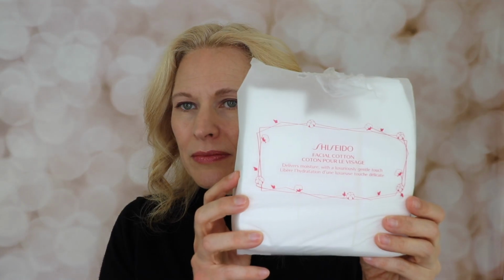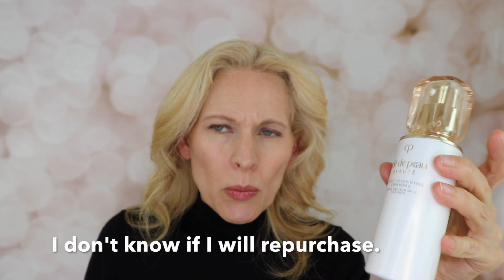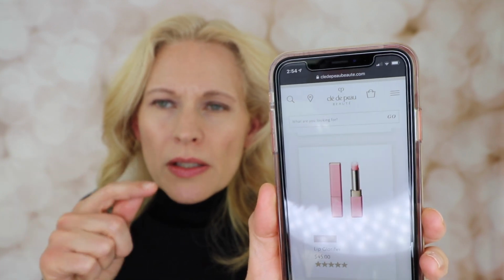Cle De Peau Skincare!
Cle de Peau Skincare // In this video I talk about the three steps in the Cle de Peau skincare line. I also discuss a couple kits I got at Nordstrom to try out the products.

Step 1 The Serum $190 30 ml/ 1 FL. OZ.  (I have not tried this yet.) A remarkable anti-aging serum that enhances skin's ability to defend itself against stressors for an exceptionally smooth, plump complexion.

Step 2 Hydro-Softening Lotion $115 170mL/ 5.7 FL. OZ.
A luxurious, multi-benefit lotion that intensively hydrates, smoothes and protects against dryness for vibrant, dewy, balanced skin.
Apply with cotton pad $25 for 120 or 165 for $12 from Shiseido.

Step 3 Protective Fortifying Emulsion SPF 22  $160 125ML/ 4.2 FL. OZ.
A lightweight moisturizer that protects skin from sun damage while guarding against signs of aging for healthy, glowing skin.

Essential Refining Essence - A bi-phase essence formula that provides mattifying benefits while over time addressing the cause of clogged pores for a refined complexion. (I find it to be a bit drying for my skin.  Maybe more suited to Combo/Oily?

Softening Cleansing Foam -his luxuriously rich, divinely textured cleansing foam by Clé de Peau Beauté gently lifts impurities from your skin while delivering captivating translucency. A little goes a LONG way! Not suited for my drier skin.  Leave my skin too stripped. It says it is for normal to dry skin types.

Cleansing Clay Scrub - Cleansing Clay Scrub is a gentle, mineral-rich formula that delicately exfoliates your skin while removing impurities, especially from your pores. Cleansed and exfoliated without stripping.  I really enjoyed this.

Facts about me, for reference:
Age: 47
Skin Type: Dry/Sensitive - mild rosacea, oily in t-zone
Skin Tone: Warm (yellow, red from rosacea in cheek area)

Closest Foundation Shade Matches:

L’Oreal True Match Lumi Healthy Luminous Makeup Porcelain Ivory (W1-2)

Benefit hello happy #2

Chanel Perfection Lumiere Velvet 20 (Maybe 10 would be better)
Chanel Vitalumiere Aqua 10/20
Chanel Les Beiges Sheer Healthy Glow Moisturizing Tint LIGHT & MEDIUM LIGHT.
Chanel Le Blanc Light Creator Brightening Makeup Base 20 Mimosa (yellow tint)

Giorgio Armani Luminous Silk Foundation #4 COLOR: - light skin with golden undertone